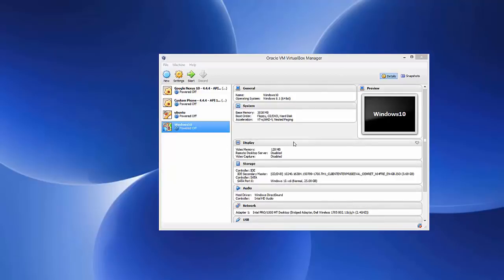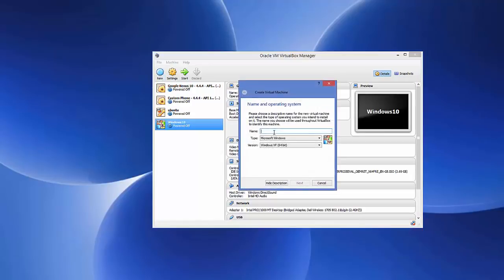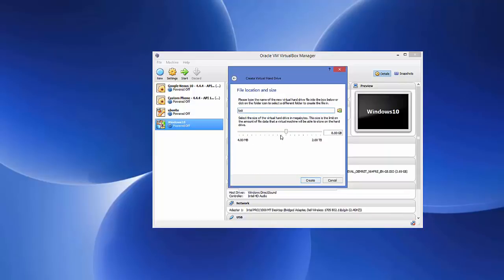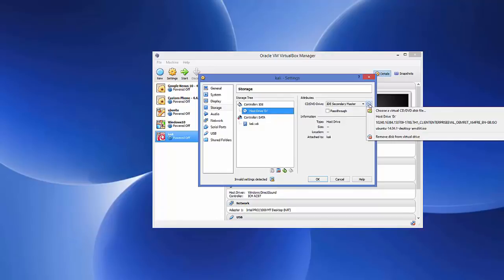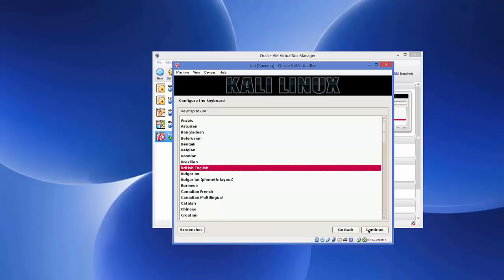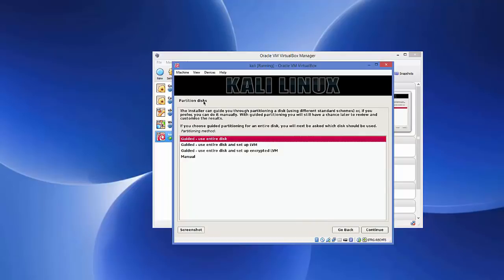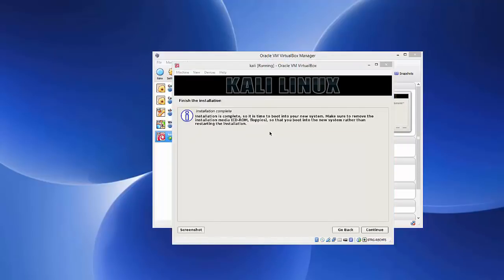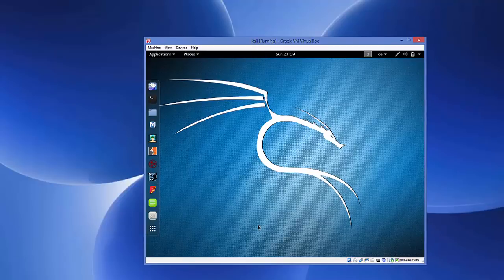How To Install Kali Linux in VirtualBox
This video will show you detail process of installing Kali Linux in Virtual box.